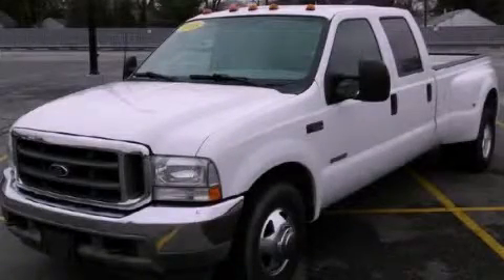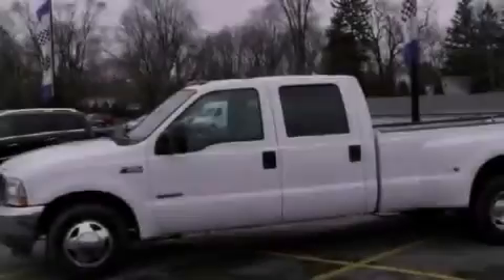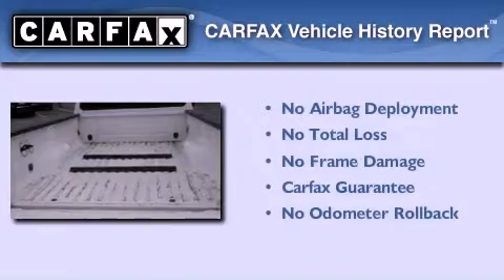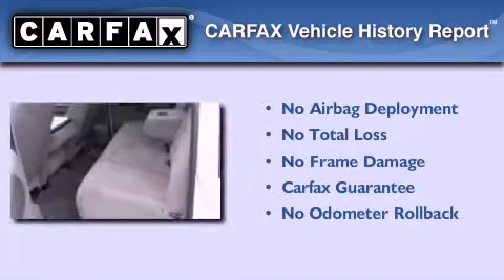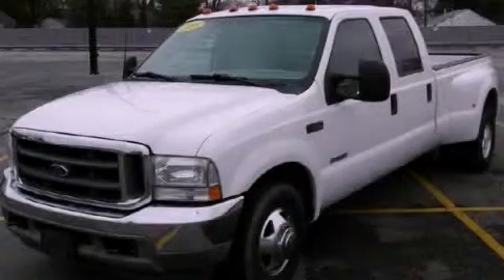Used 2003 Ford Super Duty Sylvania OH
Year : 2003
 Make : Ford
 Model : Super Duty
 Engine : 6.0L (364) DI V8 TURBO-DIESEL POWER STROKE ENGINE
 Trans . : Automatic
 Exterior : White
 Miles : 206,167
 Interior : Other